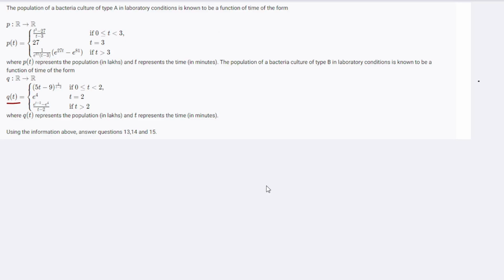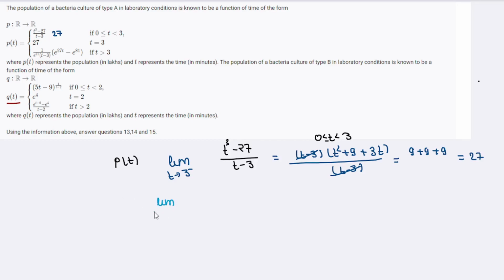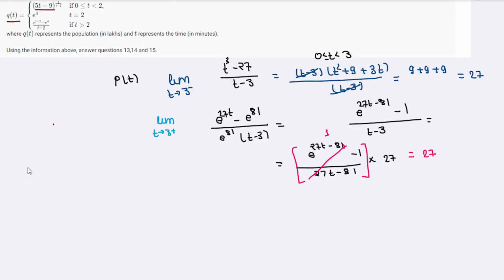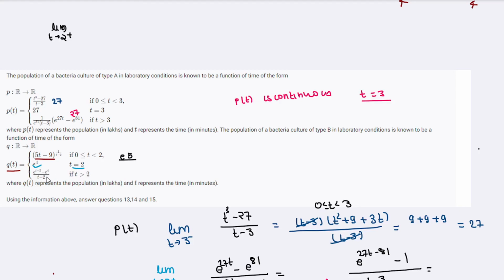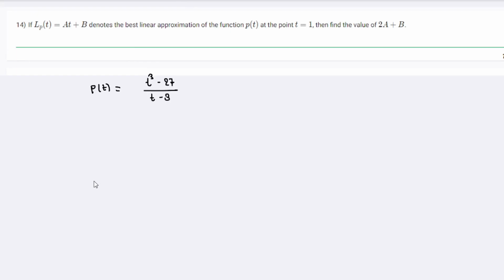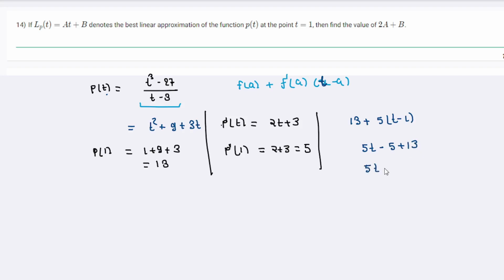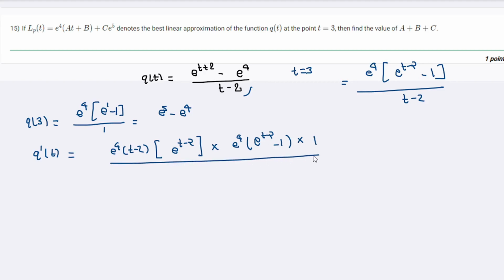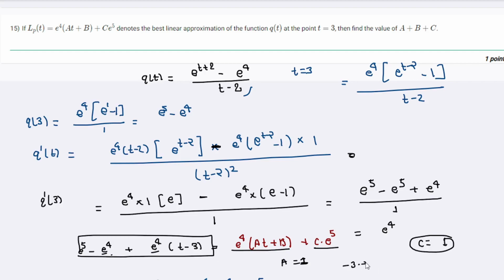IIT Madras Bsc Online Degree MATHS Graded assignment week 8 solution [PART 3].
○ Coordinate Geometry Book-
○ Algebra Book-
○ Calculus Book-
○ Play with Graph Book-

○ Introductory Statistics,by Neil Weiss (Author)-
○ Computational Thinking: by G Venkatesh, Madhavan Mukund -

○ English-1 Books.

○ Logitech HD Webcam-
○ Logitech Wireless Keyboard and Mouse Combo-
○ Sony Earphone-

IIT Madras Bsc Online Degree MATHS  Graded assignment  week 8 solution [PART 3].| Answers.